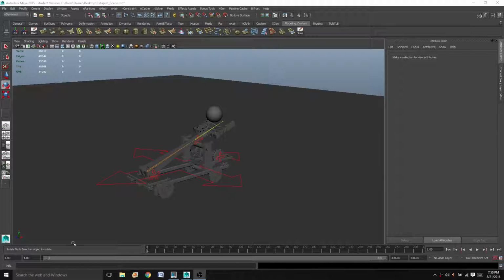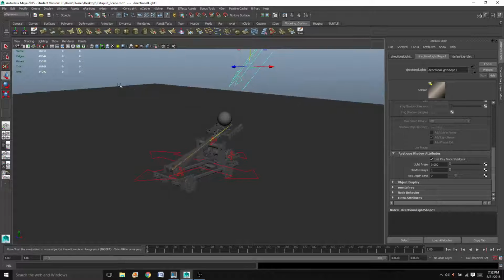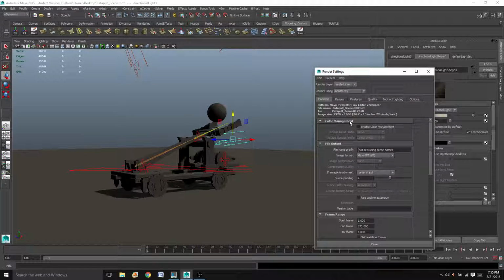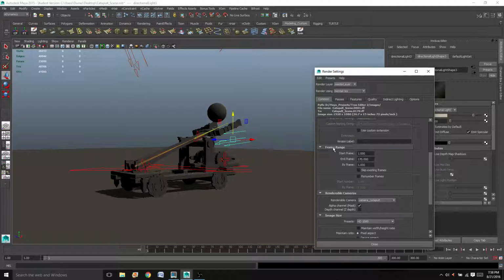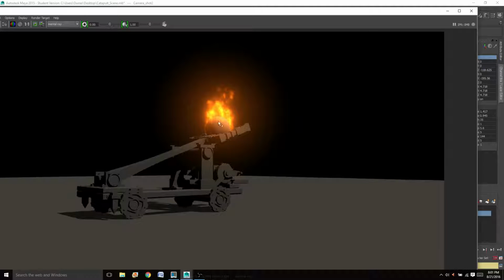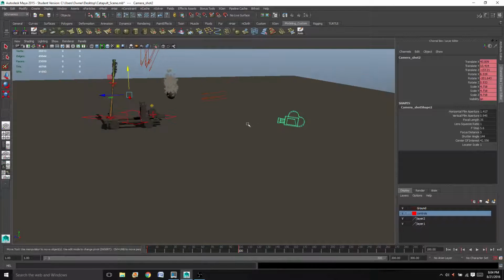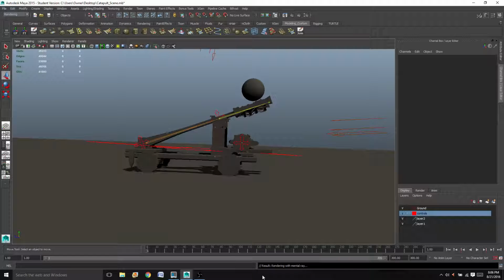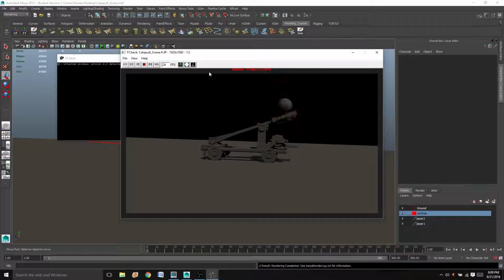Maya 2015 Tutorial: Catapult Project: Lighting and rendering